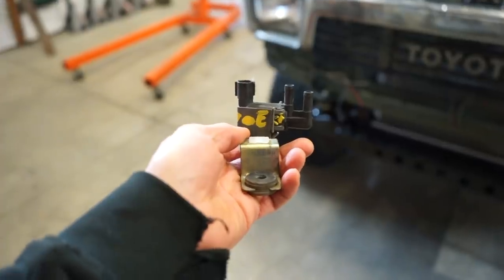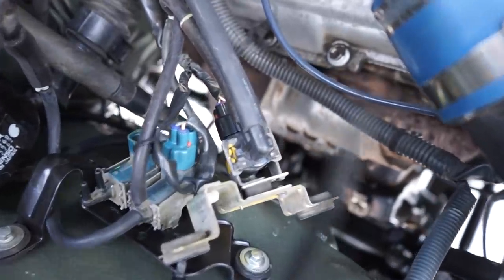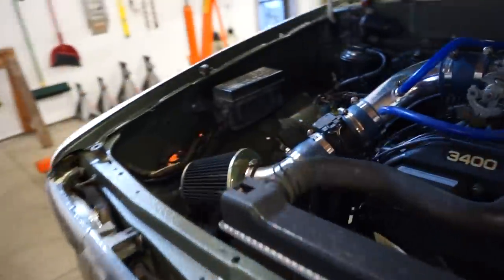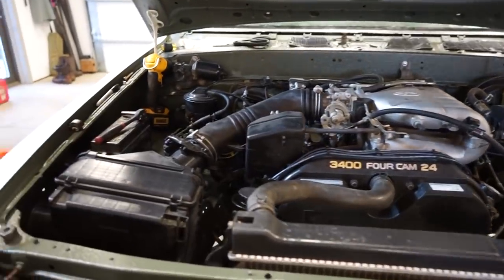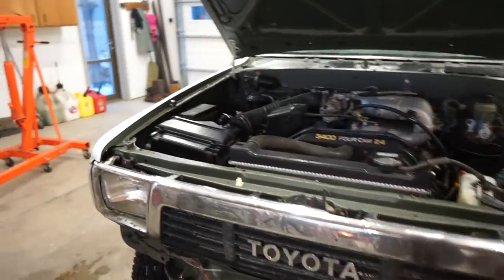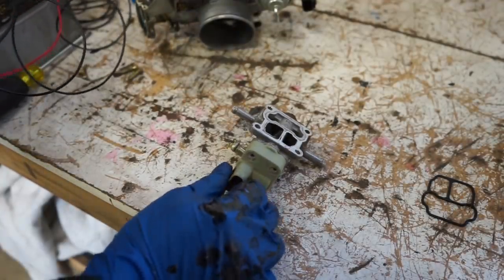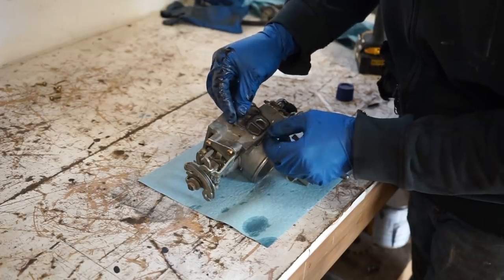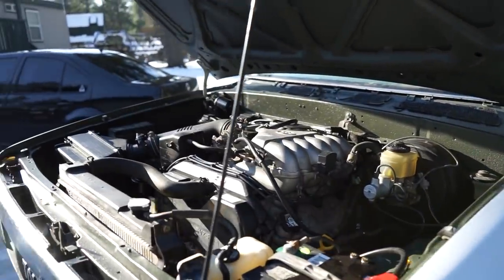New Intake and Cleaning IAC On the 3.4L Swapped Toyota Pickup!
Fixed the loud VSV tick, installed a new intake and cleaned the IAC on the 3.4 swapped Toyota Pickup!